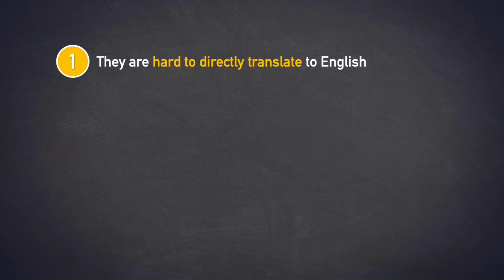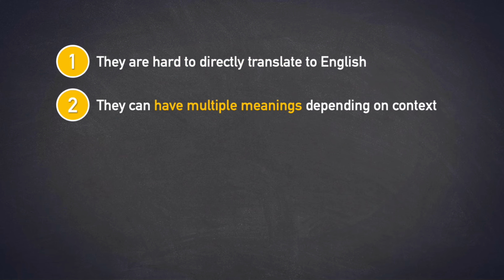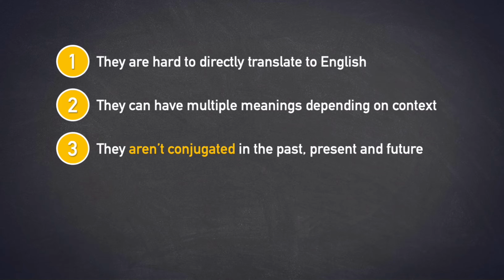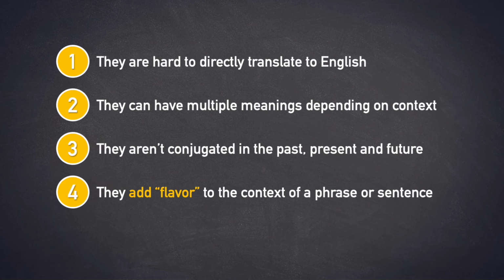Speak Like A Native with Tagalog Enclitic Particles (E151)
This video is the start of a NEW CHAPTER, which is on the Tagalog ENCLITIC PARTICLES.

ENCLITIC PARTICLES are monosyllabic and duo syllabic words that grammatically connect two words that convey different nuances and meanings.  In other words, they don’t always mean the same thing and are heavily dependent of context.

In Tagalog, enclitic particles include words like NA, PA, BA, LANG, NAMAN, etc.  And we will tackle them individually, deep diving into their usage and nuances.

Individually, Tagalog enclitic particles have their own definitions, but collectively, they have common characteristics, particularly on how they affect the context of a phrase or sentence.  So be mindful of these….

1. They are hard to directly translate to English.  Most often their meaning can only be approximated to English
2. They can have multiple meanings depending on the context
3. They aren’t conjugated in the past, present or future. Their time reference is implied in the context.
4. They add flavor to the context of a phrase or sentence.  Phrases and sentences can be formed without enclitic particles BUT they will not sound right nor sound complete.
5. Sometimes, vocal tones can change the context an enclitic particle

In this INTRODUCTORY video, I will demonstrate how the most common enclitic particles are used.  For better comparison, I will be combining them with the personal pronoun AKO, or “I” in English, forming two-word sentences.  And trust me, these are complete sentences.

TIME STAMPS
00:00 New Chapter
00:58 Tagalog Enclitic Particle
03:02 Enclitic Particles with the Pronoun AKO
05:22 Questions with Enclitic Particles
06:26 Outro